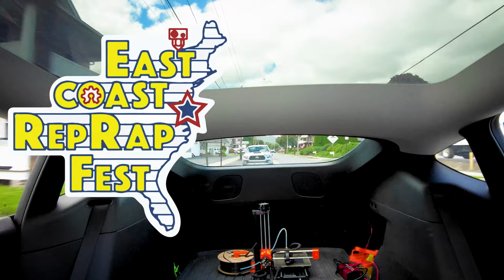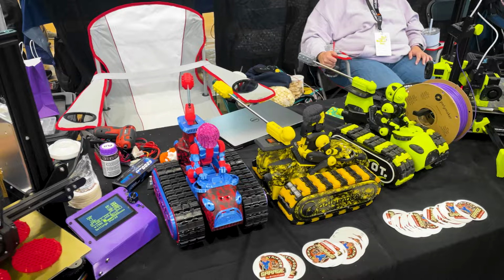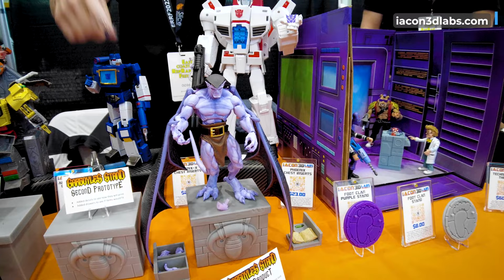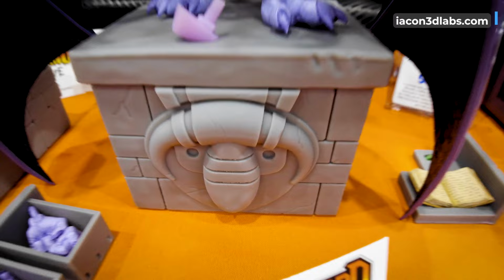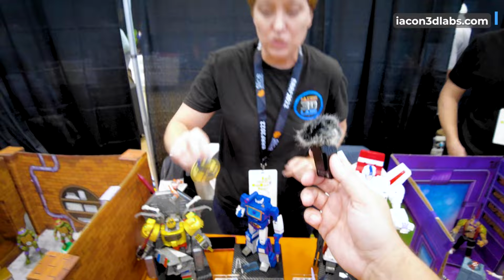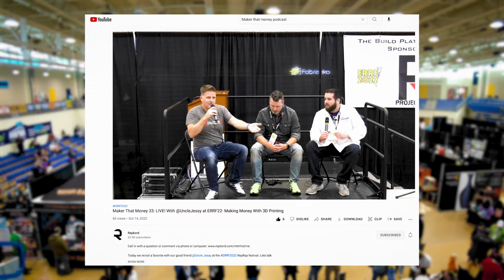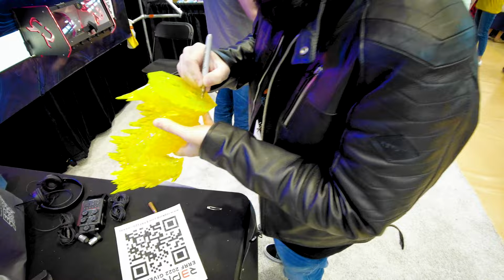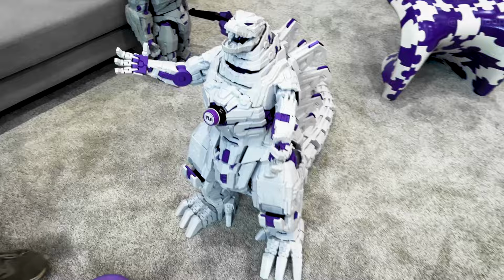3D Printed Action Figure Accessories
Last weekend I was able to attend the ERRF 2022 3D Printing Maker Conference and had the chance to see a company that's making 3D Printing Action Figure Accessories !!!